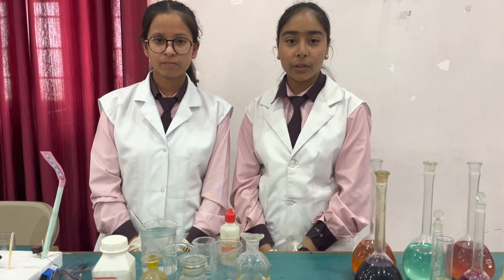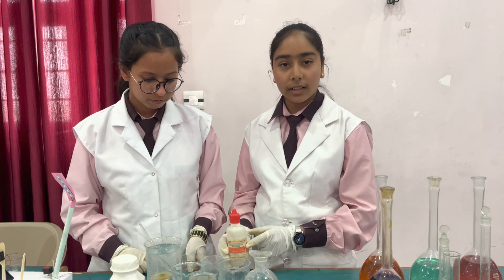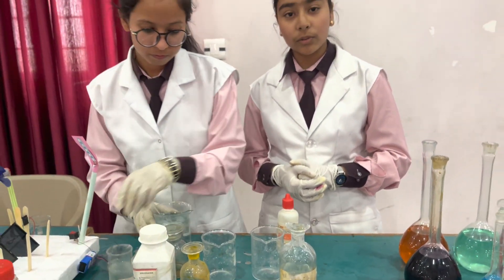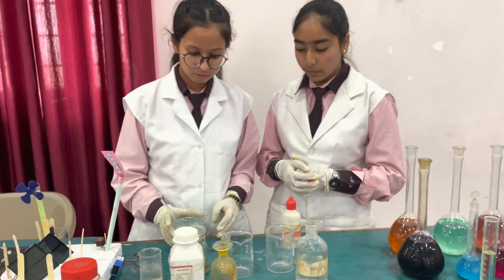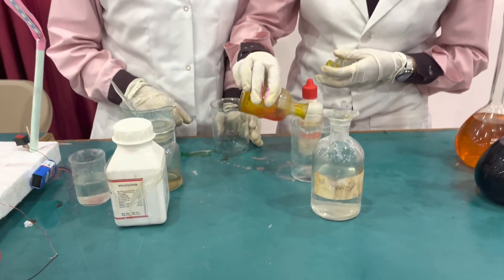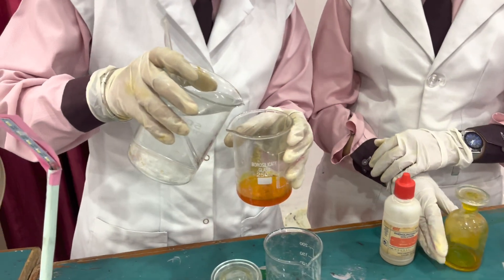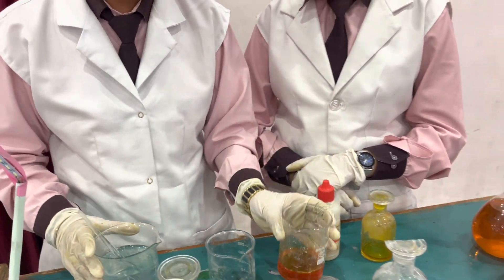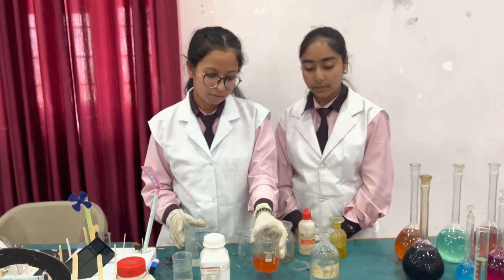Define Reversible Process on the occasion of National Science Day Exhibition